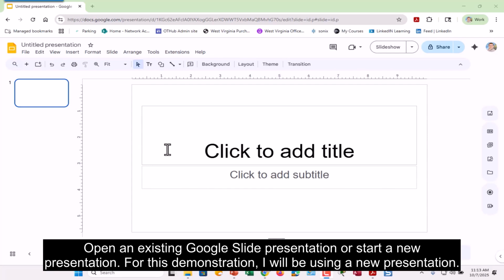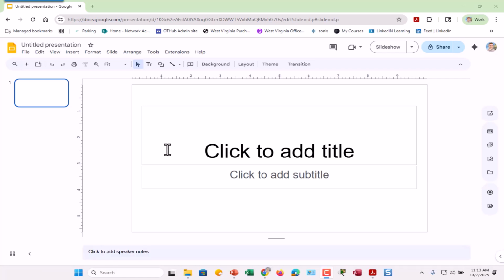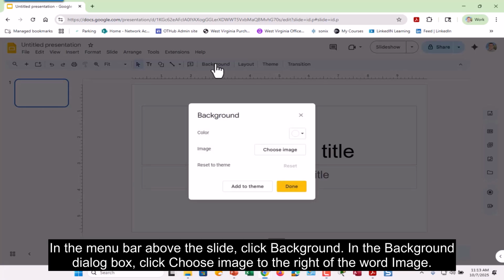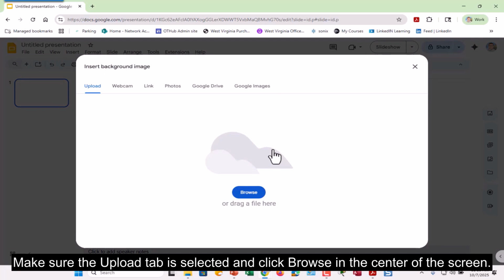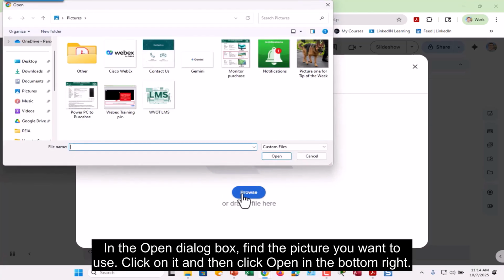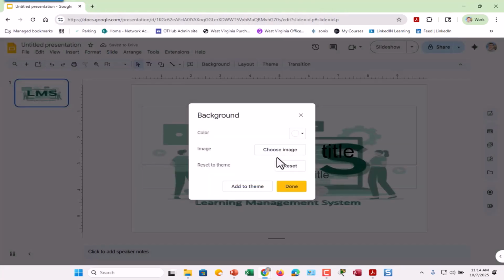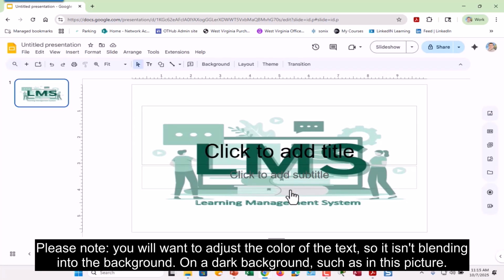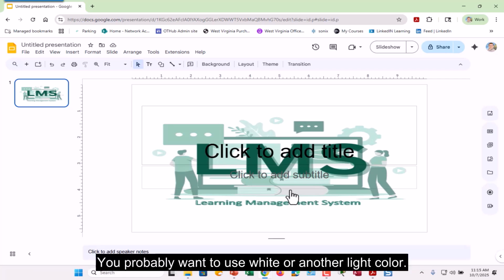How to Use an Image as a Background in Google Slides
A Short Tutorial How to Use an Image as a Background in Google Slides.